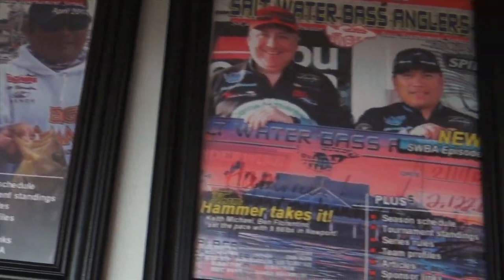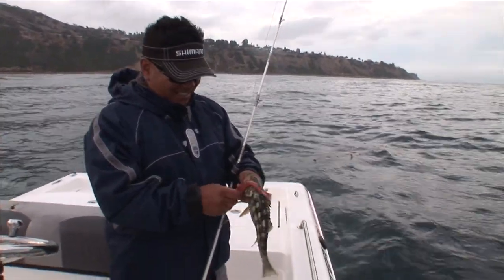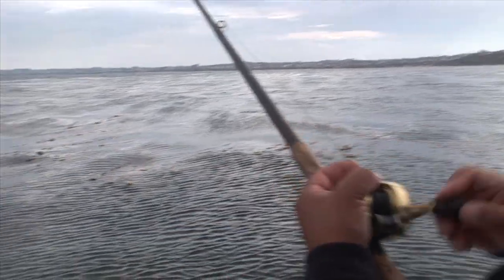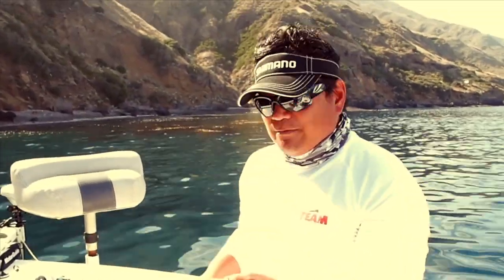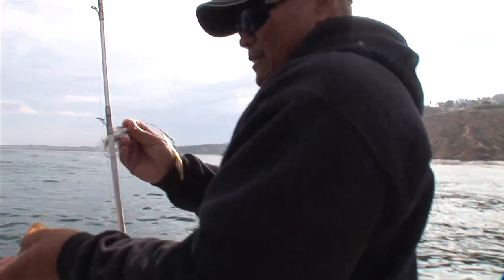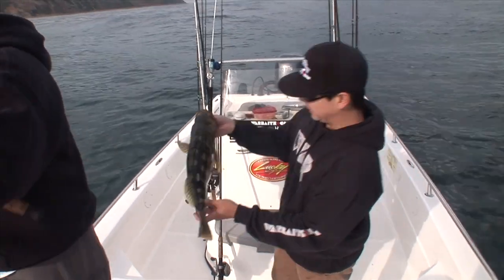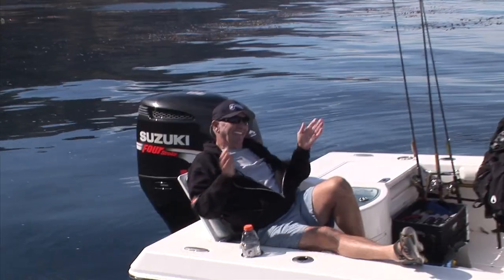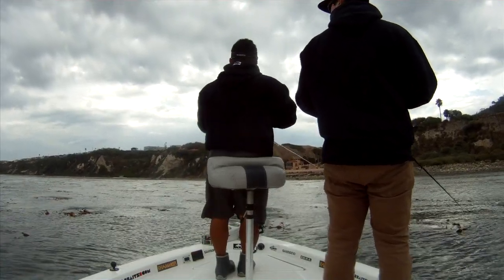RadioSilenceFishing: Ben Florentino - Episode 1 of 2 "SALTWATER"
Episode (1 of 2) - Southern California angler Ben Florentino discusses his cross-over from saltwater bass angling to freshwater bass angling.  Ben discusses baits that he uses to target both salted and un-salted bass while fishing the Palos Verdes coastline and San Clemente Island.